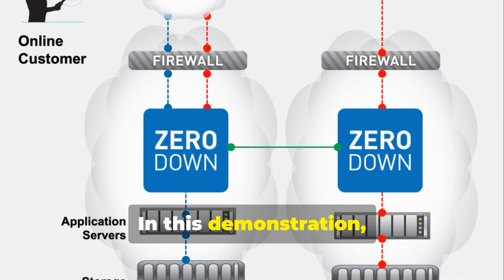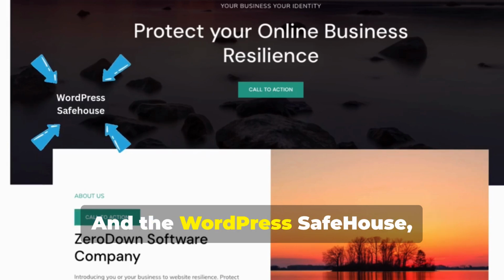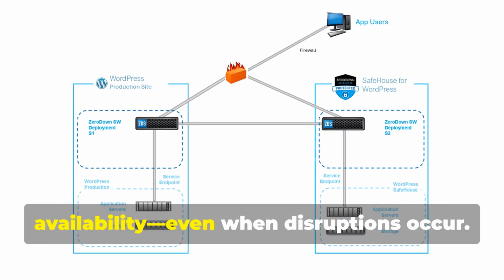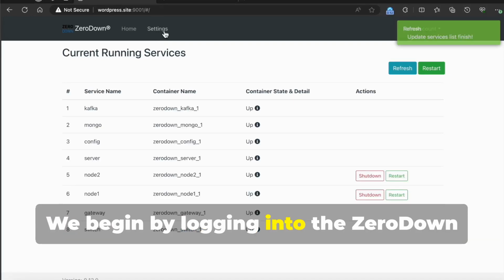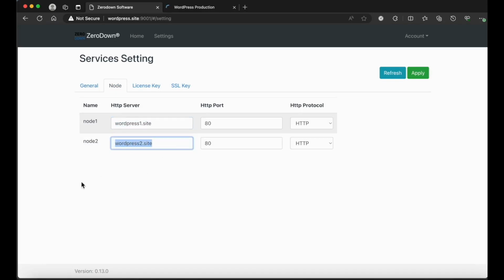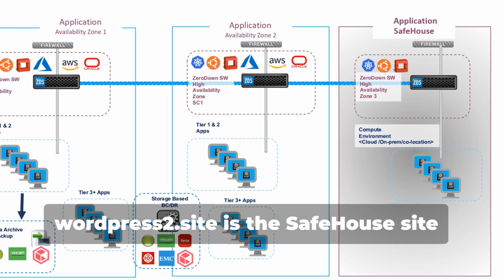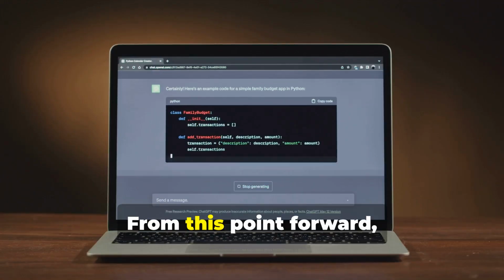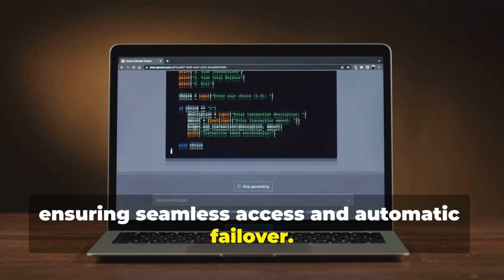ZeroDown Software Safehouse for WordPress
In this comprehensive tutorial, we’ll explore how to master WordPress using ZeroDown Software to ensure seamless business continuity. Discover why WordPress powers nearly 43% of the internet, with a staggering market share of 60% among CMS platforms! We’ll guide you through a step-by-step demonstration of setting up ZeroDown Software to protect your WordPress installation, showcasing its ability to automatically redirect traffic during outages. Watch as we simulate a service disruption and see how quickly ZeroDown restores access, ensuring your website remains operational. Whether you’re a developer or a business owner, this video is packed with insights and practical tips!